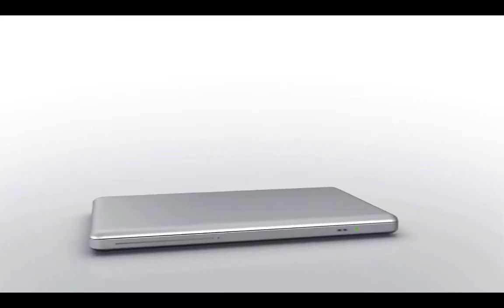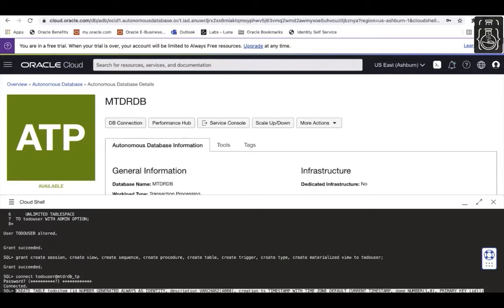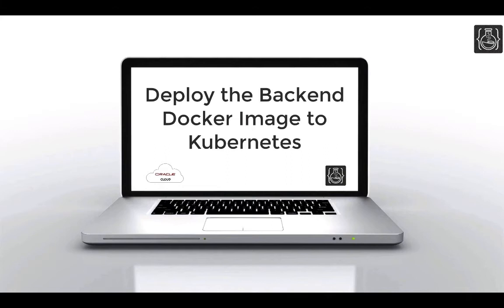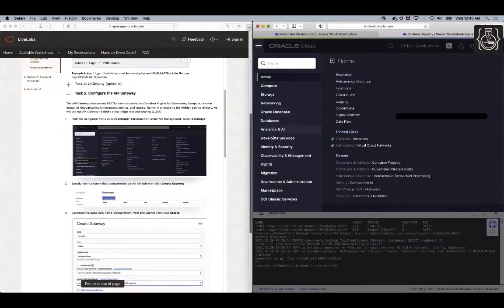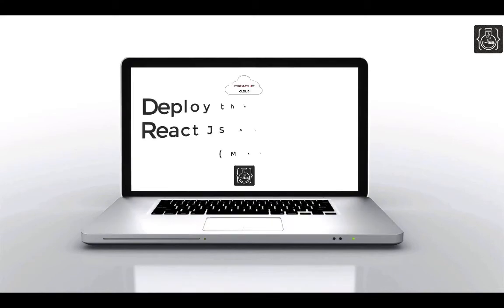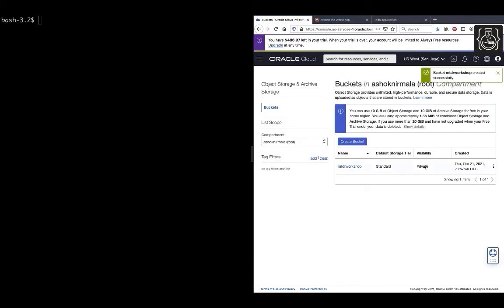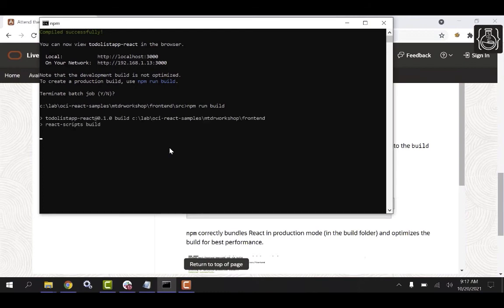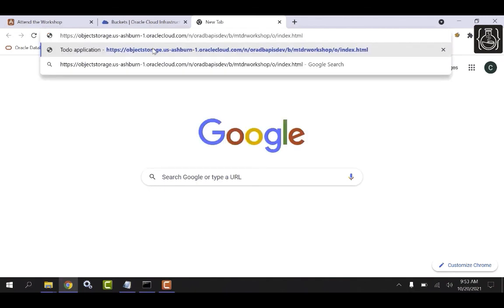React+Java+ADB = Native Cloud App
Watch the preview video of us doing the React+Java+ADB = Native Cloud App workshop.